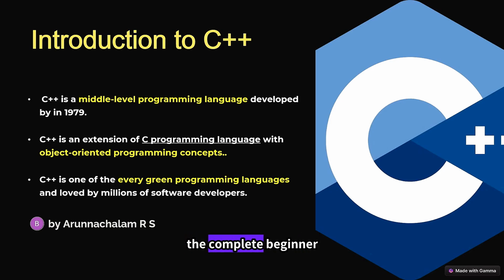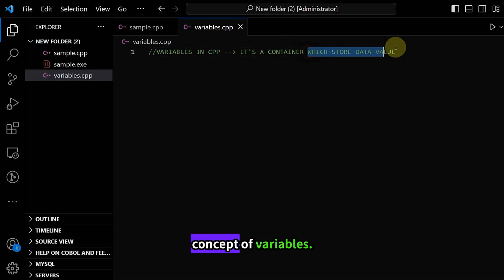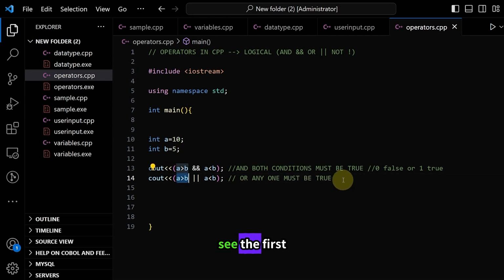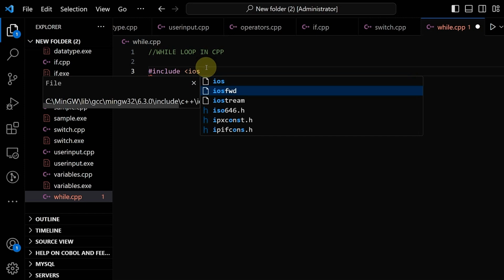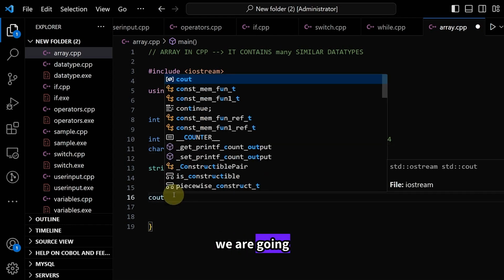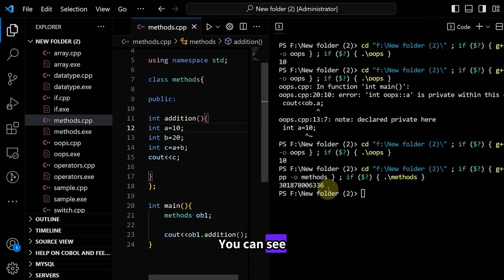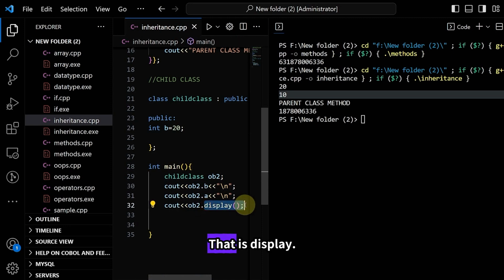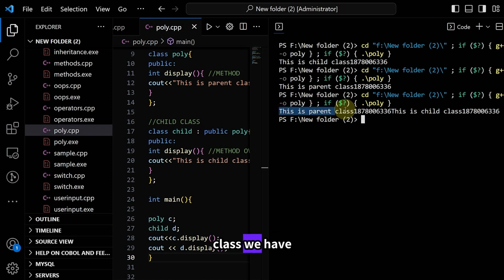C++ for Beginners 2025 || Basics to Advanced in One Video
Learn C++ for Beginners 2025 in this complete tutorial. This video covers C++ basics to advanced concepts step by step, including variables, loops, functions, arrays, pointers, OOP, and more. Whether you are a student or beginner, this C++ full course 2025 will help you master programming fundamentals. By the end, you’ll have a strong understanding of C++ programming and be ready for real-world coding projects.

TOPICS COVERED 😃👇
00:00 INTRODUCTION TO C ++
03:32  RUNNING C++ IN VSCODE
07:06  VARIABLES IN C++
08:46  DATATYPES IN C++
11:16  USER INPUT IN C++
12:56  LOGICAL OPERATOR IN C++
16:03   IF ELSE IN C++
18:26  SWITCH IN C++
20:56  WHILE LOOP IN C++
23:54  FOR LOOP IN C++
25:16  BREAK CONTINUE IN C++
26:56   ARRAYS IN C++
30:56   CLASS AND OBJECT IN C++
33:36   CLASS METHODS IN C++
36:26   CLASS CONSTRUCTOR IN C++
38:16   INHERITANCE IN C++
47:06  POLYMORPHISM IN C++

c++ for beginners 2025, C++ basics to advanced, C++ full course 2025, C++ tutorial 2025, learn C++ programming 2025, C++ crash course 2025, C++ programming for students